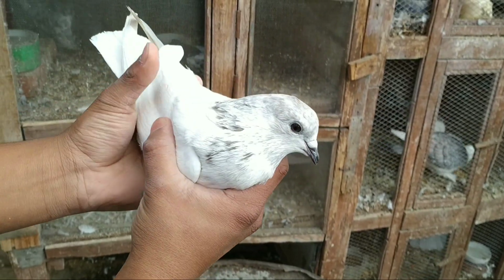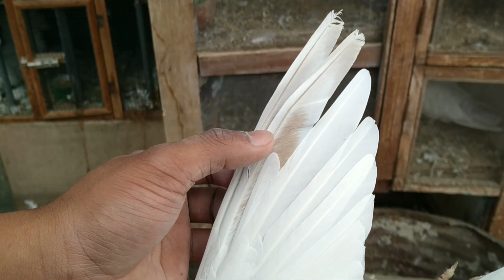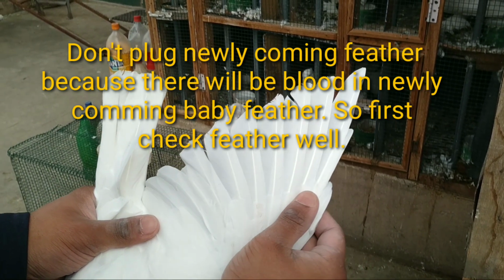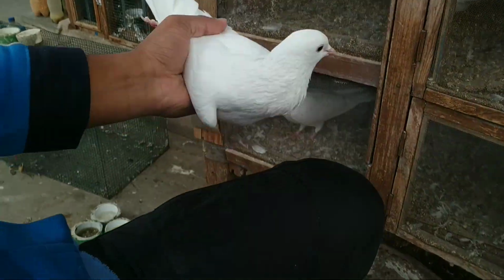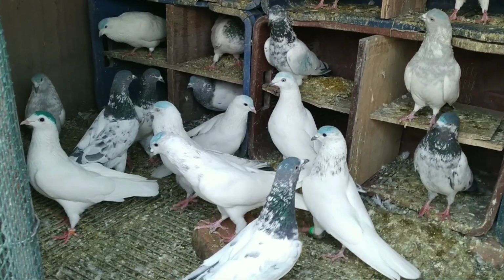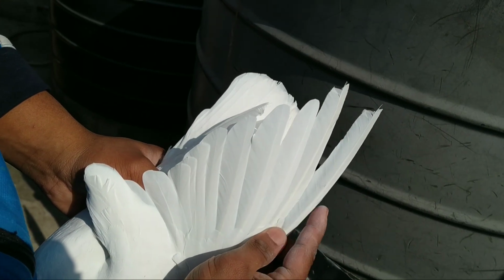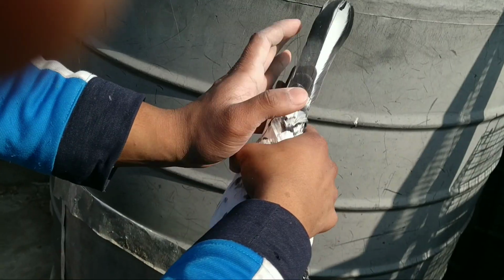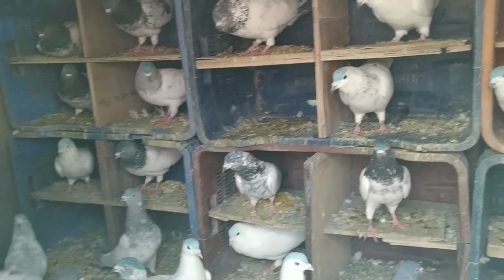Preparation for Tournament Plugging Damage Feathers - Part 2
This is the part 2 of preparation of tournament I am mainly focusing to Salety and Kagzi breed in this year competition. After plugging this feather we need to take care of the pigeons by giving vitamins, minerals, calcium, liver tonic, etc and make good feed for them. Now in next part 3 I will make this video.
thamelpigeon preparationfortournament pigeoncompetition pigeonflyingtips howto flypigeons#trainingpigeon#parpatai#pluggingpigeonswings#highflyingpigeons#readyforpigeonstournament#pigeonsfeed